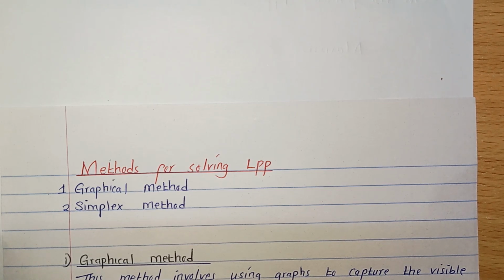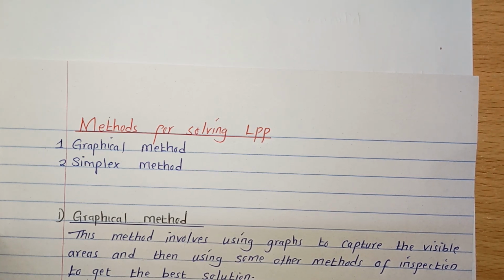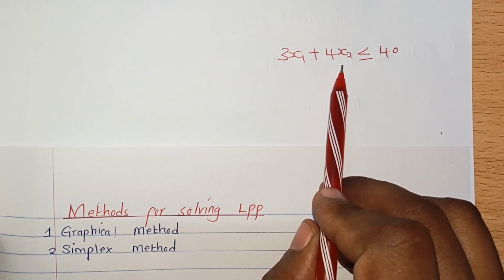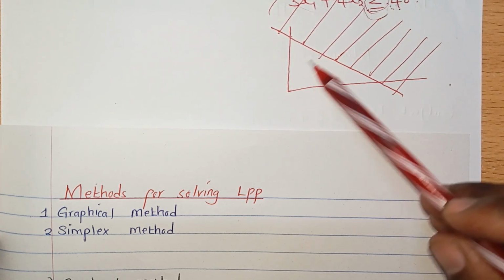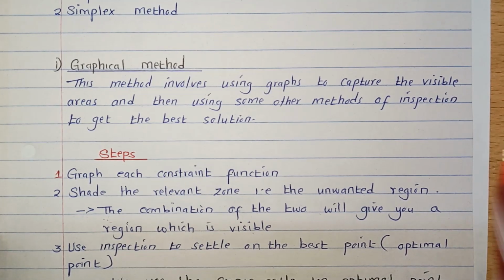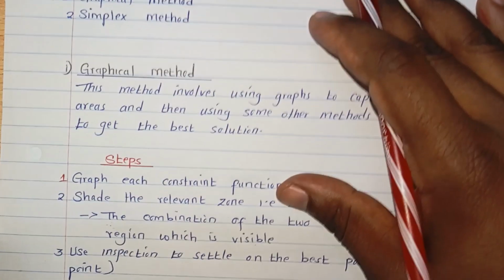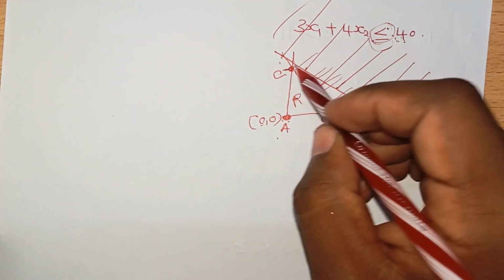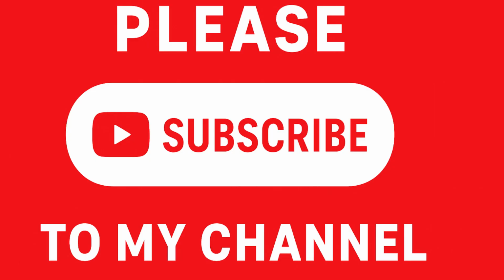Linear Programming Made Easy! | Master the Theory Step-by-Step 💡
✅ Steps involved in solving LP problems